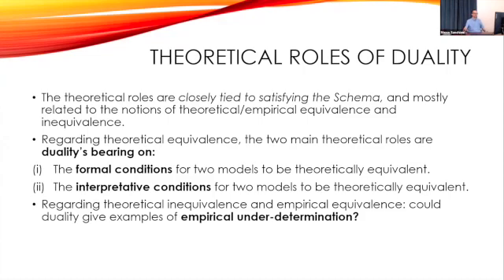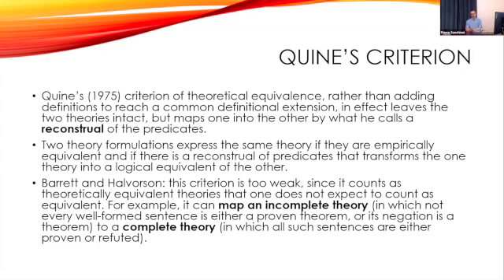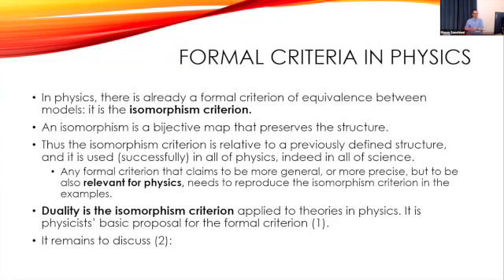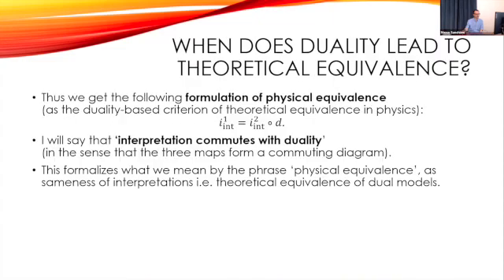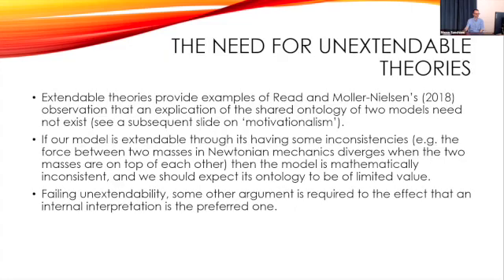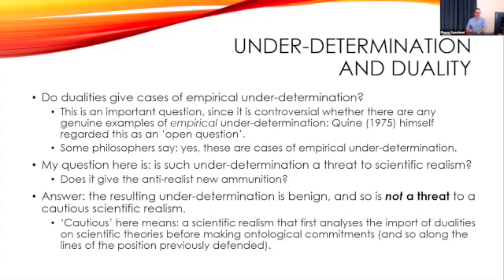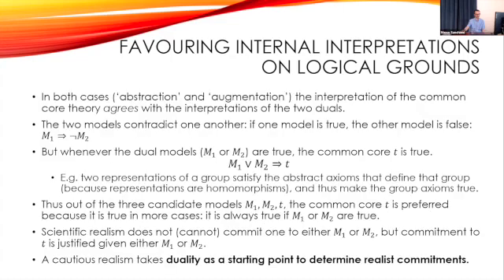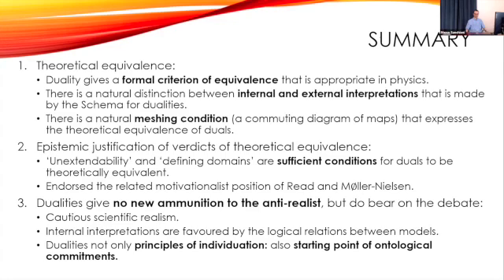Sebastian De Haro - Theoretical Roles of Dualities